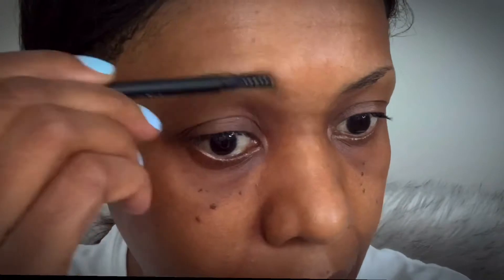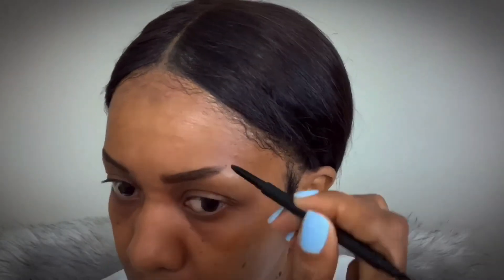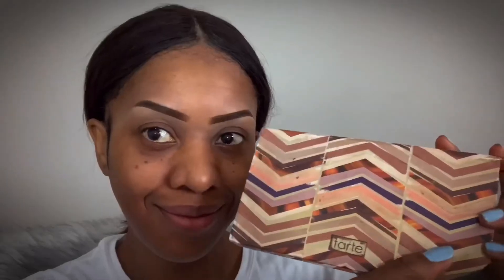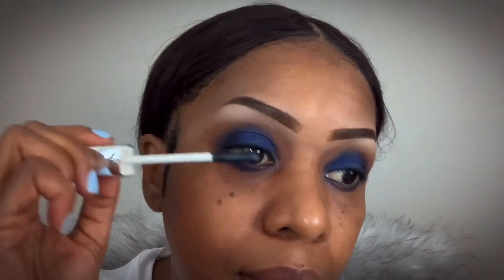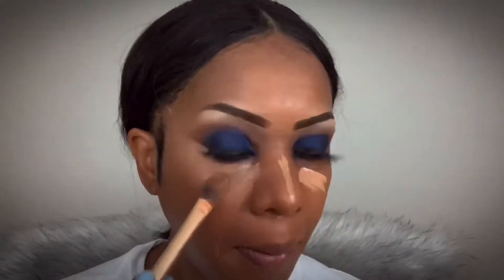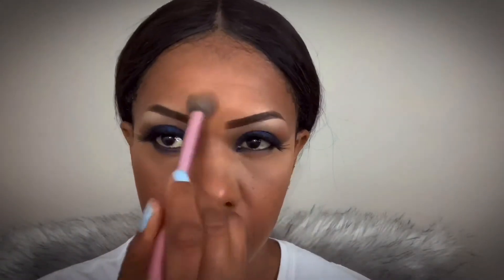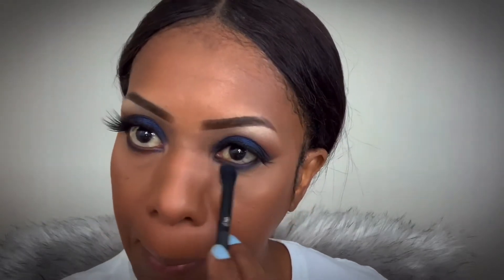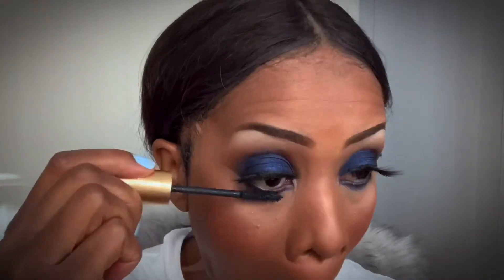Get Ready with Me | BoxyCharm Try on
I was dying to try some of the products from my July & August Boxycharm unboxing!

If you want to see more videos like this

Products used in this video ALL FROM BOXYCHARM subscription
If you plan to buy one, just sign up!

Get 5 full size products a month!

Tarte Clay Play
Ciate London The Editor’s Palette
RealHer Defining Brow Pencil
Too Faced Born this Way Concealer Honey
Dermelect XL Eyelash Booster Formula
Grande Drama Mascara
Ace Beauté Bronzed in Paradise
Iconic London Lipgloss